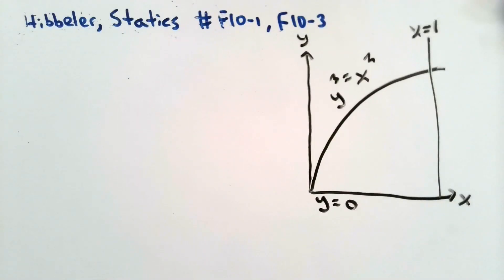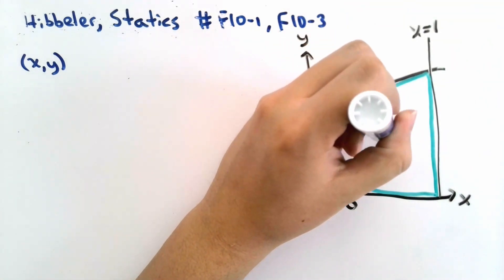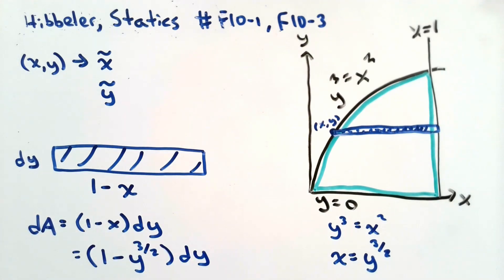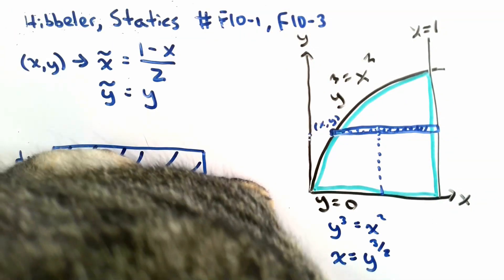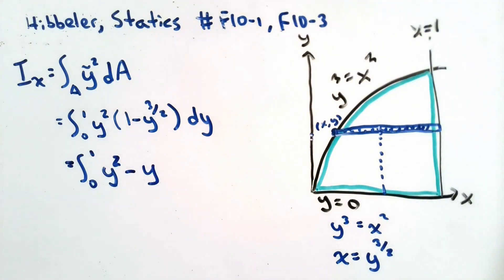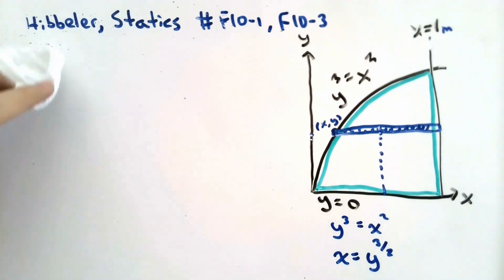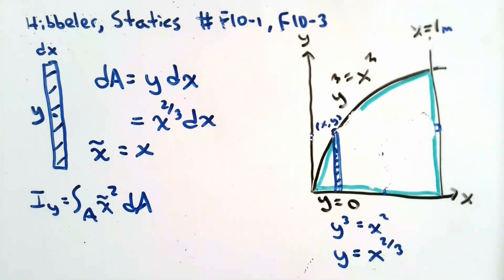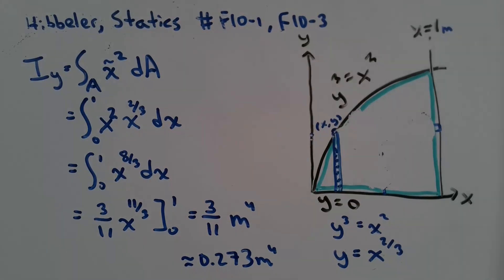Problems F10-1 & F10-3 (Hibbeler, Statics)